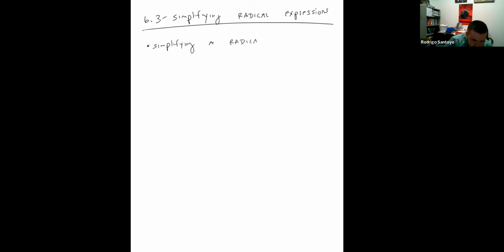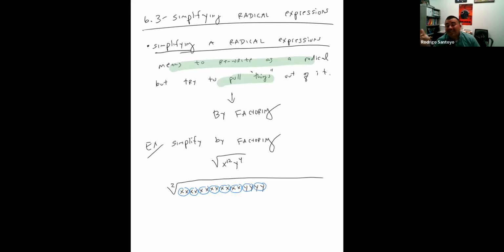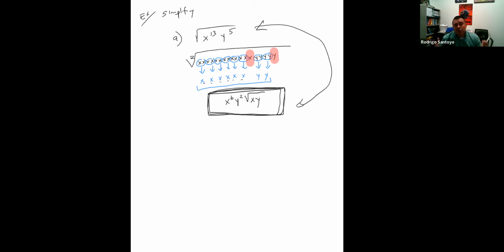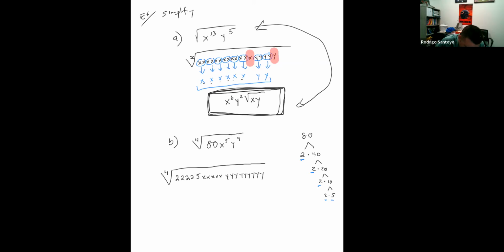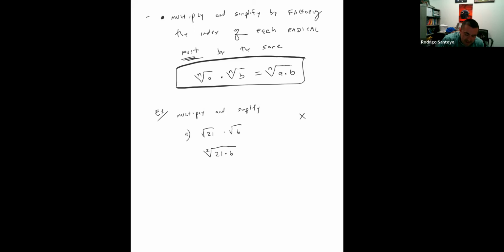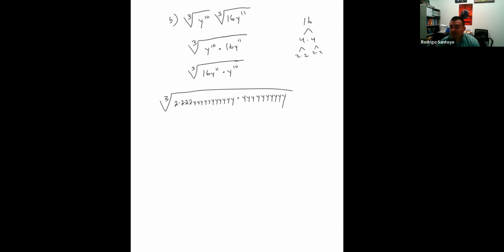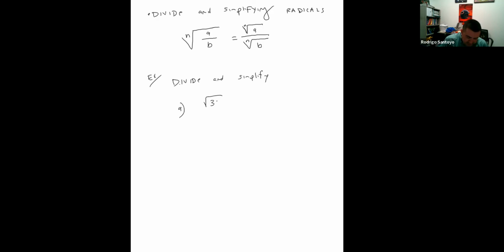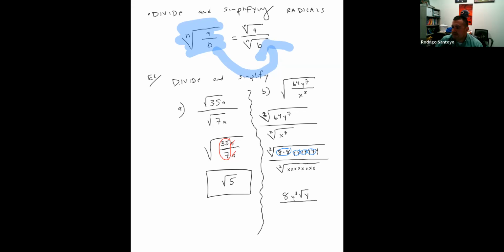College Algebra 6.3 Simplifying Radicals